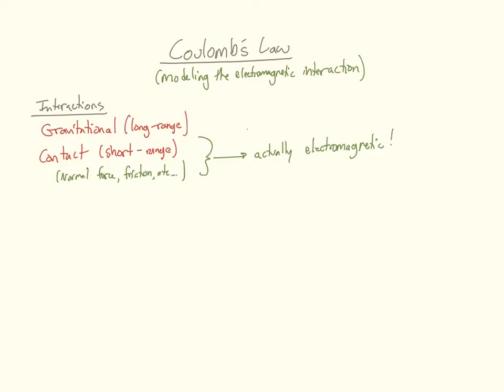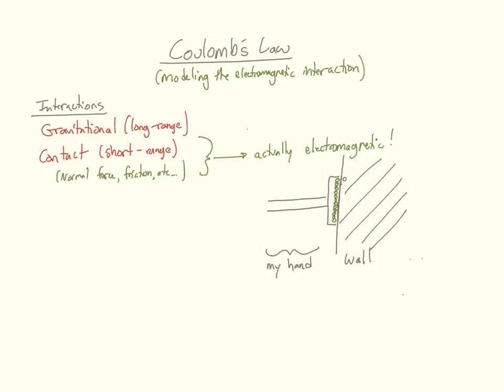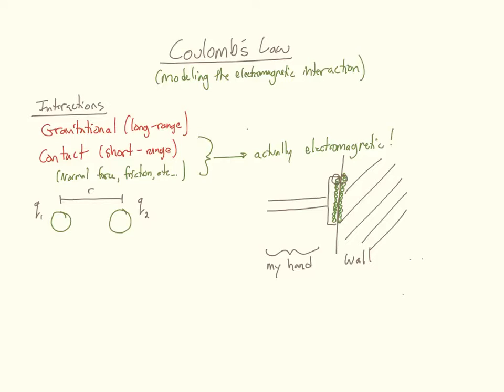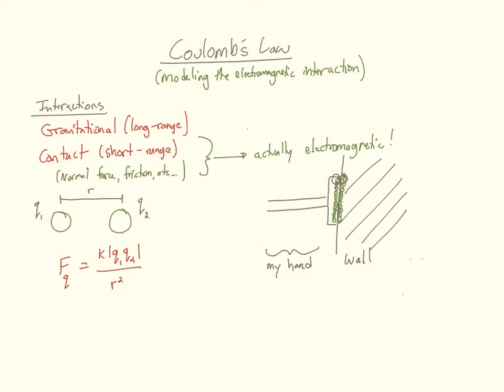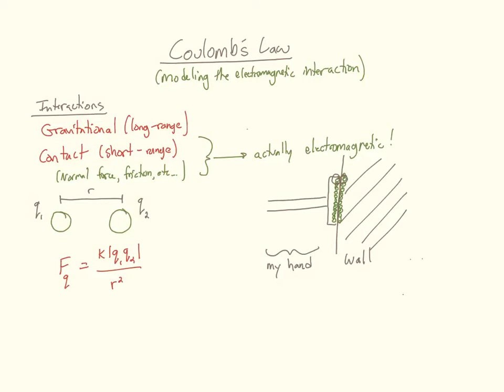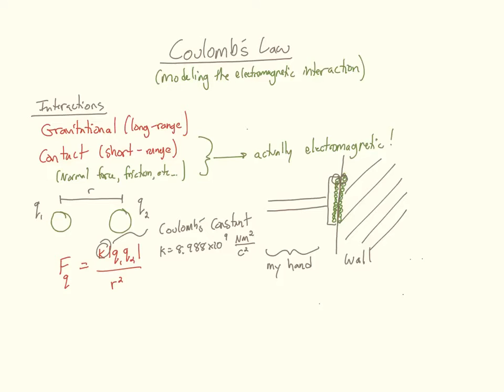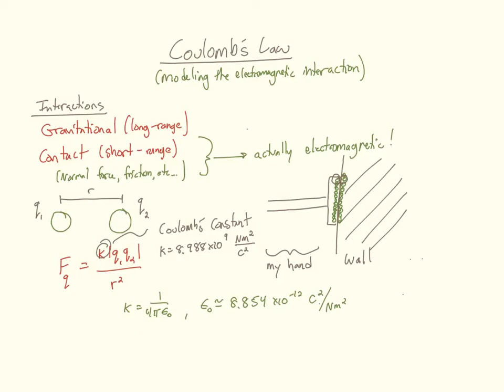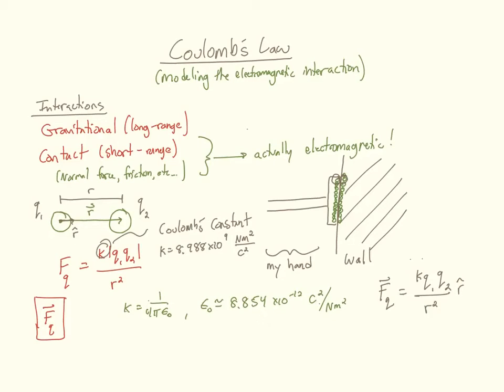Coulombs Law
An introduction to Coulomb's Law.